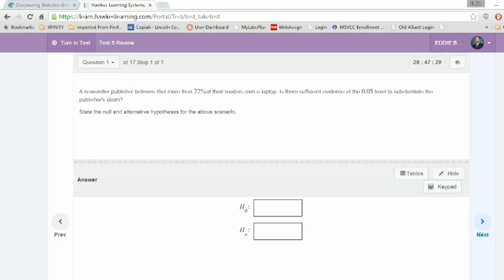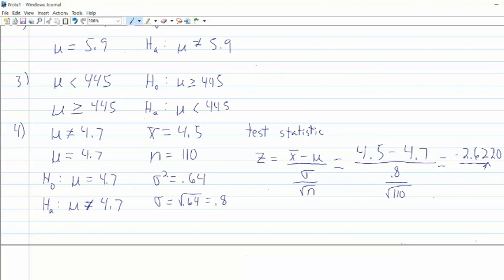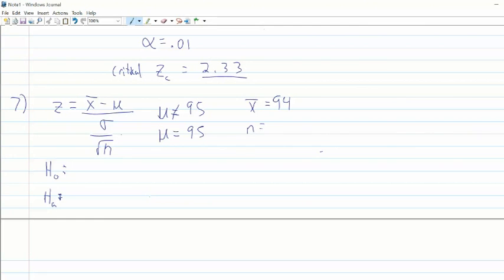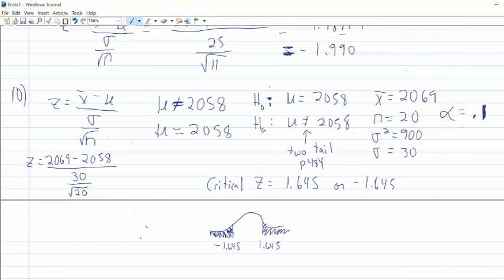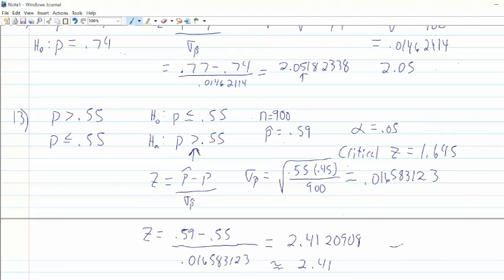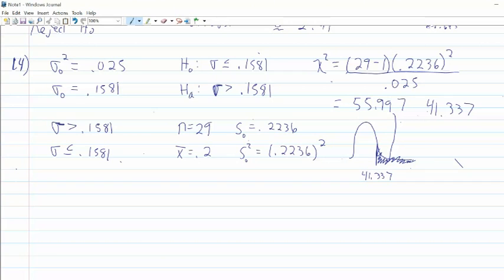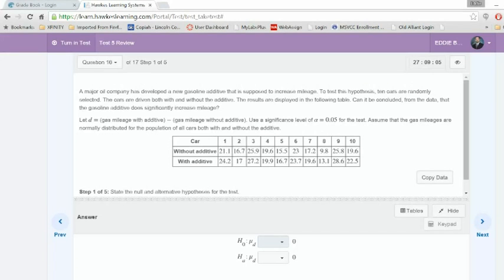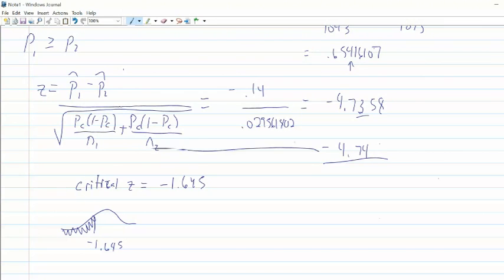Statistics Test 5 Review